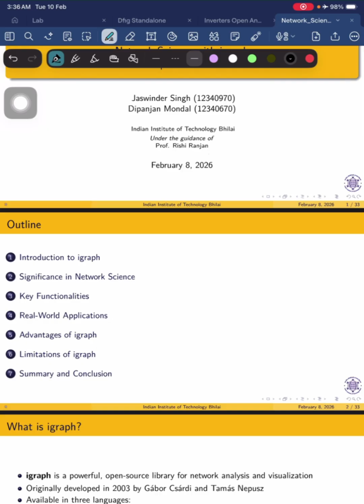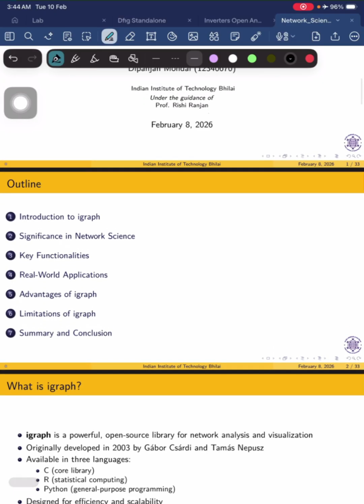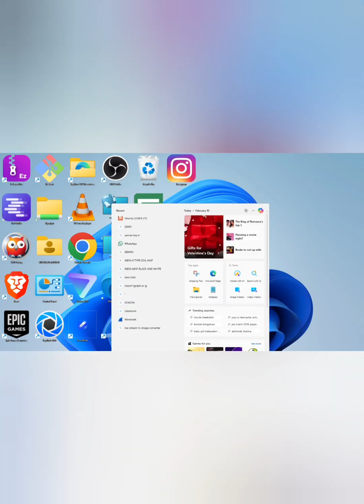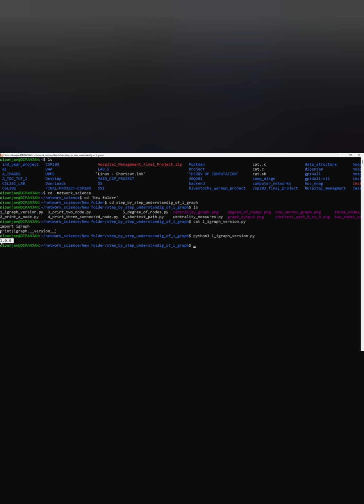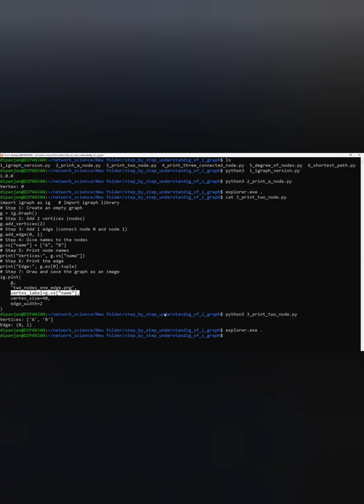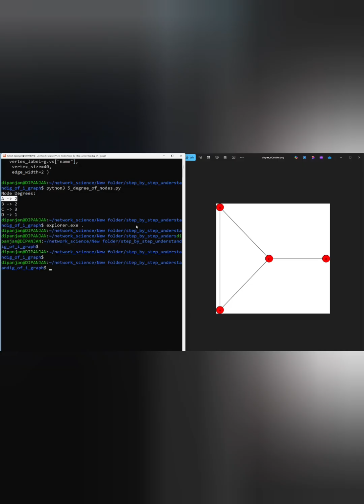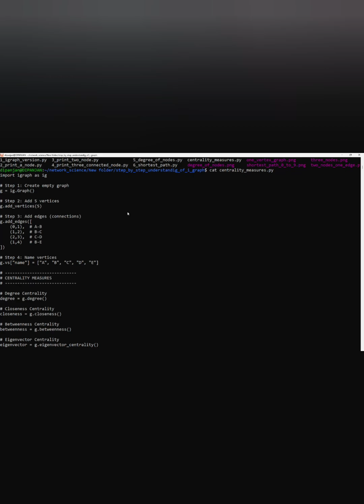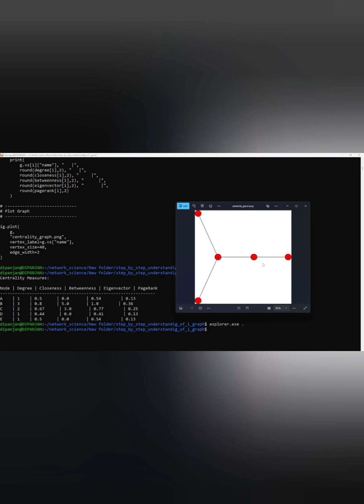Network_Science_IGRAPH_presentation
Dive into network analysis with iGraph! 🌐 Learn installation, basics, and hands-on graph creation. We also explain key centrality measures like degree, betweenness, closeness, and eigenvector with practical examples. Perfect for beginners in Python and graph theory!

drive link for coad and presentation source :-

Dipanjan Mondal (12340670)
Jaswinder singh (12340970)